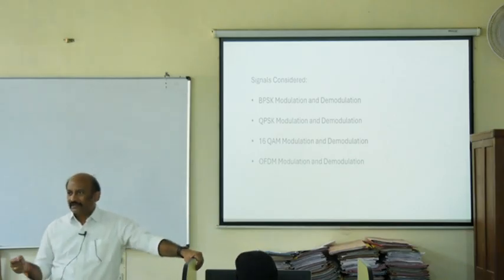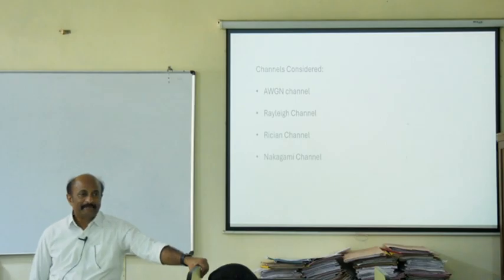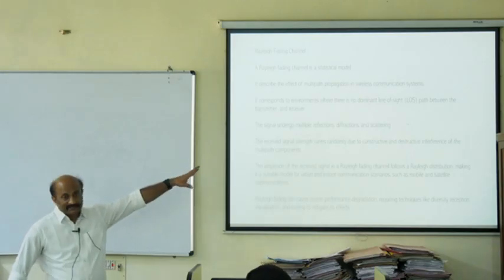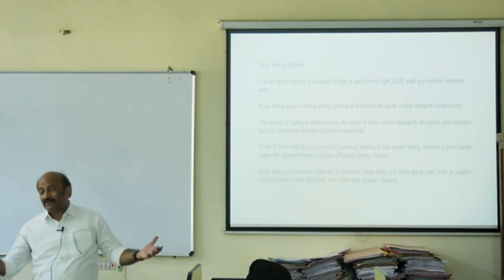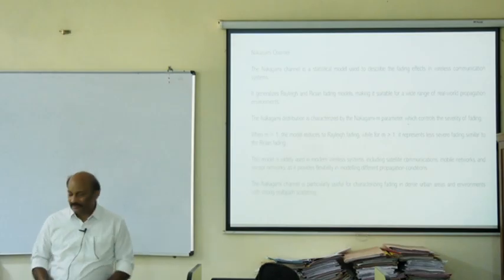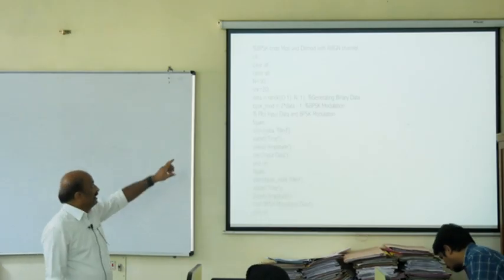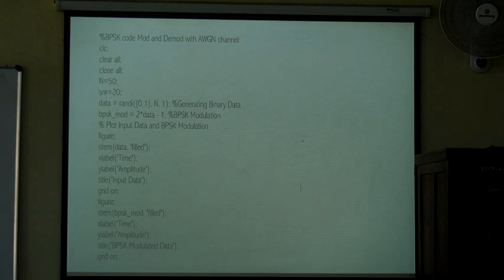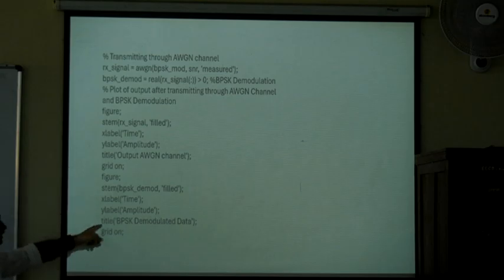T01 Hardware and Software Lab